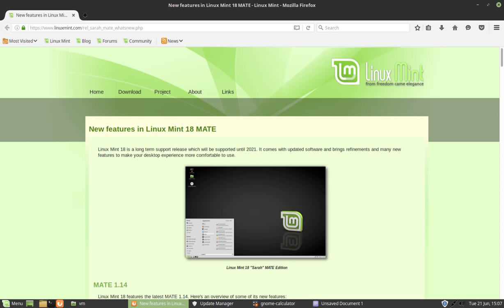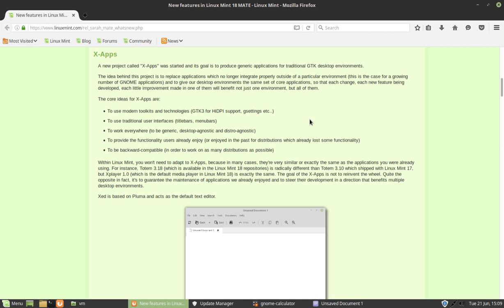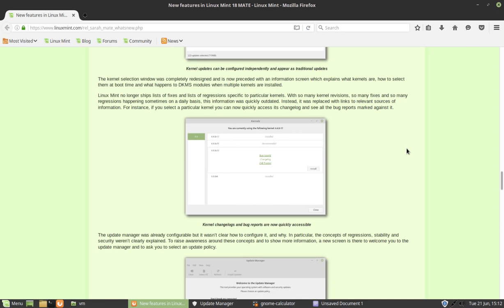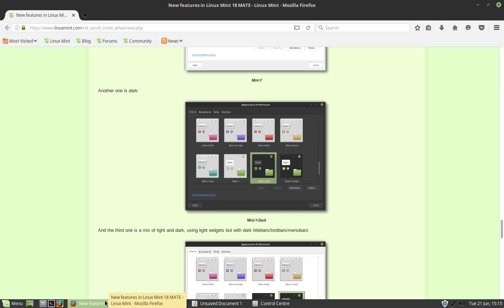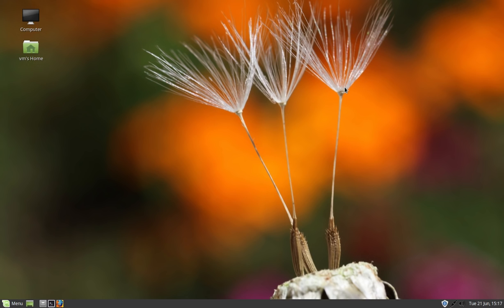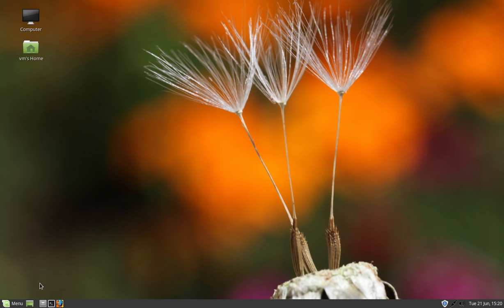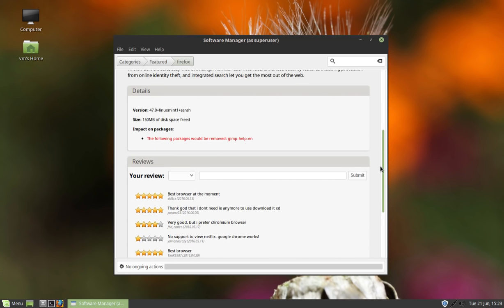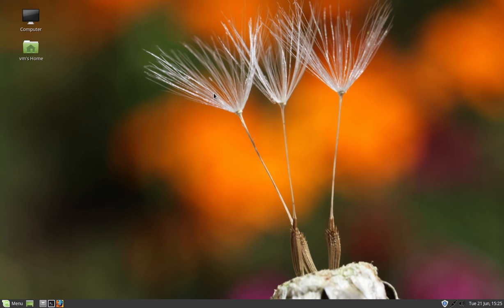Linux Mint 18 "Sarah" MATE (Beta) - Linux review video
"Linux Mint 18 is a long term support release which will be supported until 2021. It comes with updated software and brings refinements and many new features to make your desktop even more comfortable to use." From Linuxmint.com